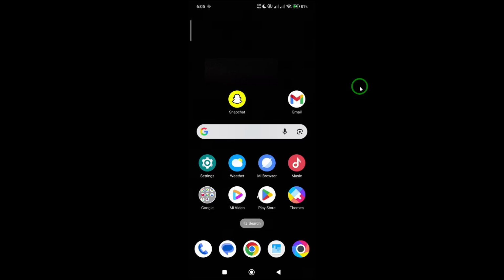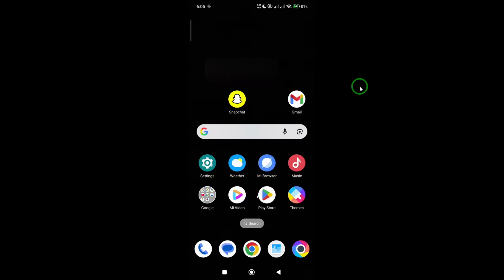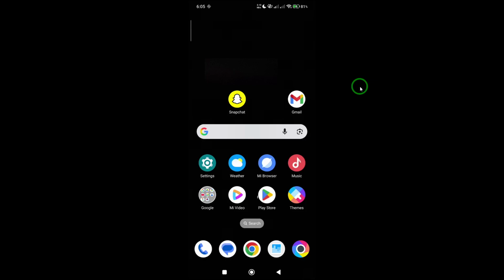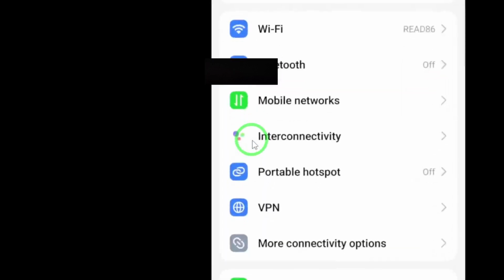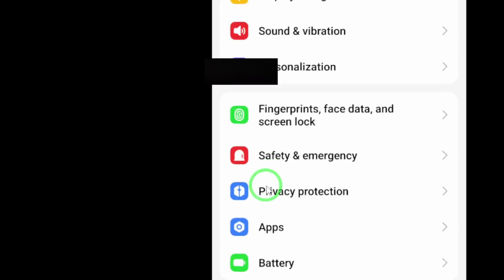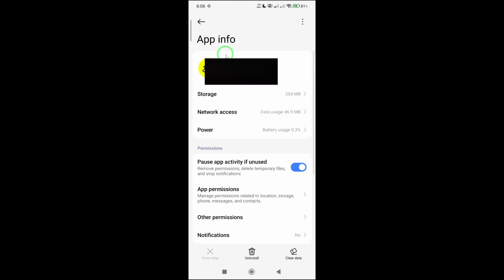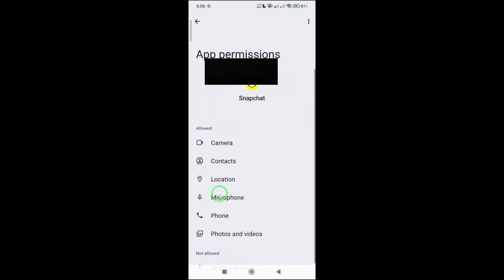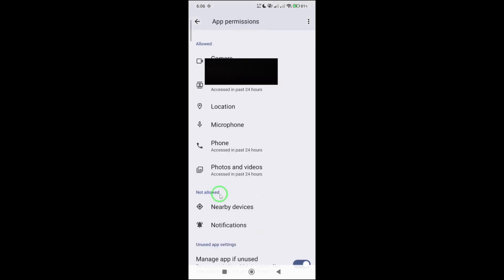How to Allow Access Location Only While Using Snapchat (Updated)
Learn how to allow location access only while using Snapchat on your phone with this updated step-by-step guide.

This helps protect your privacy while still letting Snapchat function properly when you need it.

1. Open your phone’s Settings

2. Go to Apps (or App Management)

3. Find and tap Snapchat app

4. Tap Permissions

5. Tap on Location and choose Allow only while using the app-
Timeline:
00:00 Start
00:12 How to do it
01:05 End